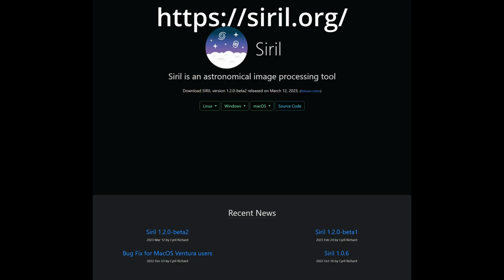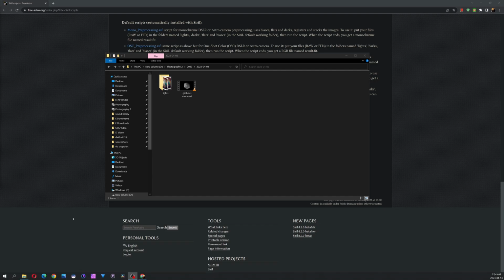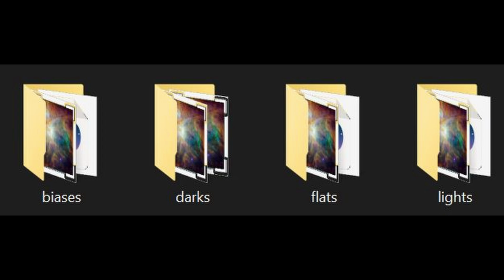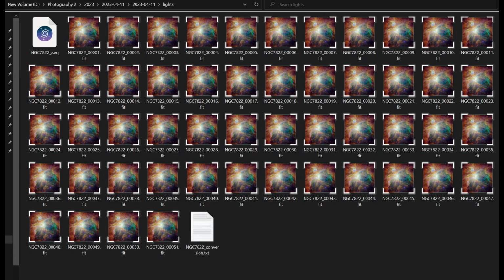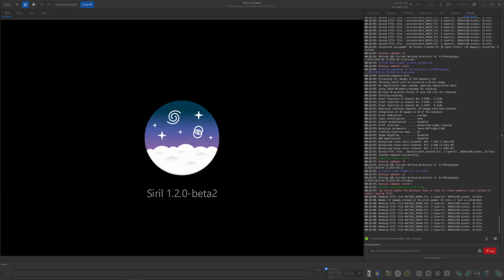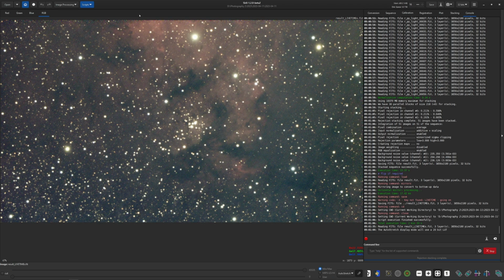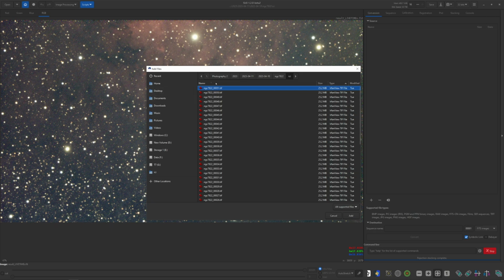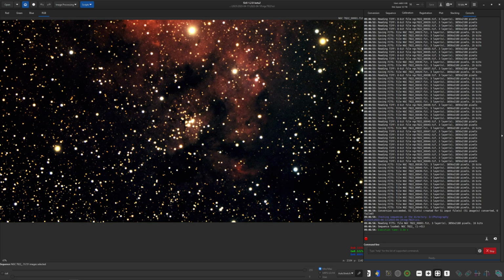Stacking In Siril Made Simple With Scripts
Stacking is the best way to minimize flaws in astrophotography short of putting a telescope in orbit. And Siril scripts make it easy with plenty of options.

We have three channels.  In the UNDERSTORY program, we explore natural history and issues of conservation.  The Microstory program portrays the mysterious and beautiful world of the microscopic.  The Sky Story program explores the cosmos and delves into astrophotography.

All our programs are committed to the standards of scientifically accurate, high quality content that aims to educate and inspire.